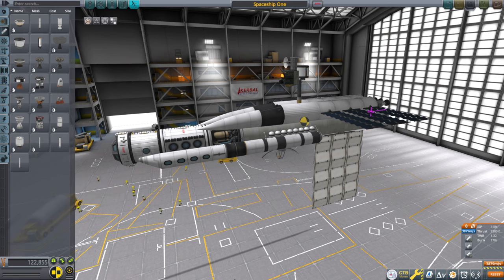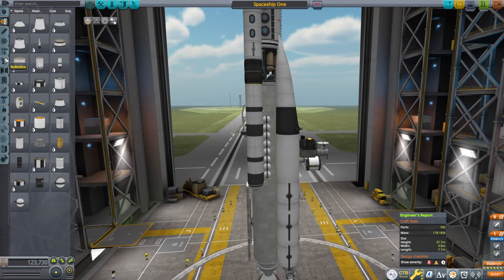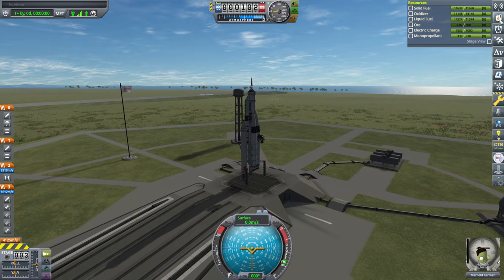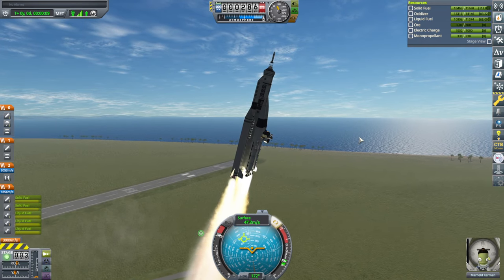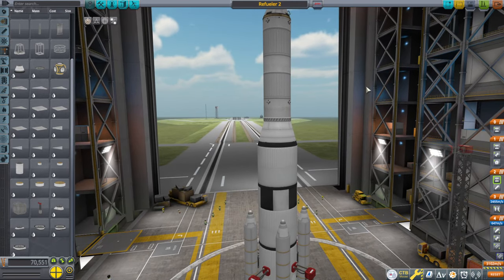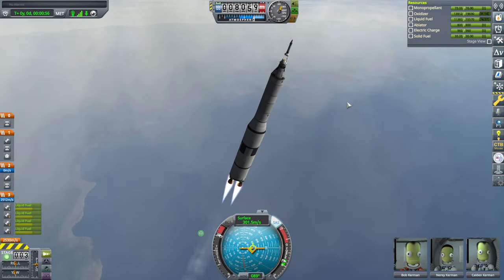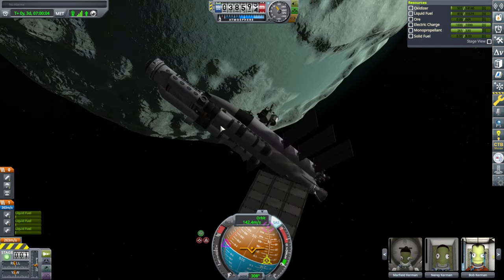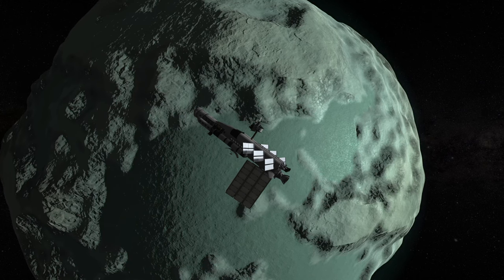Kerbal Space Program - All the Crazy Things 08 - Spaceship One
I launch the first actual (sort of) crazy thing. Visual mods